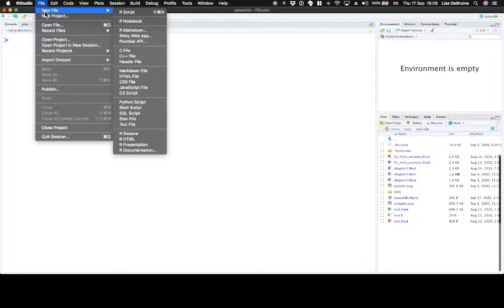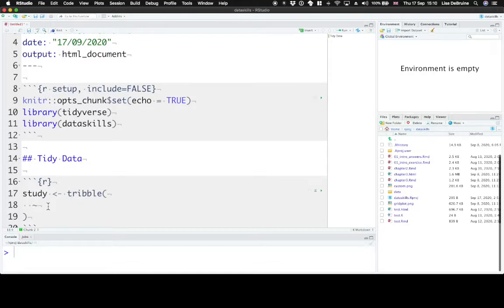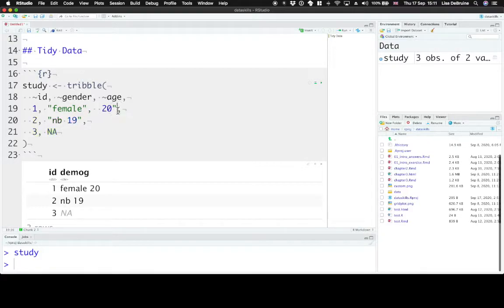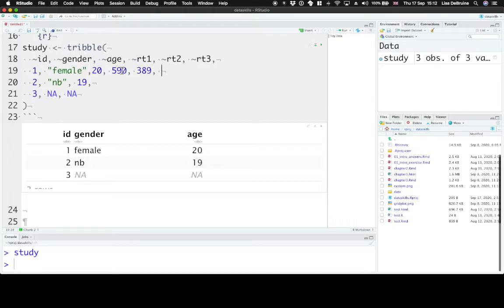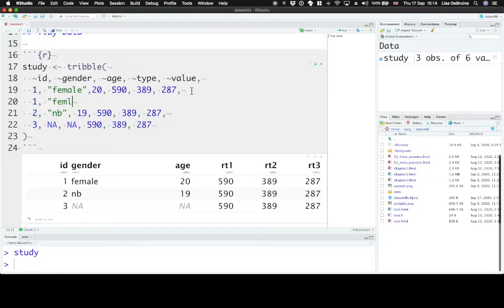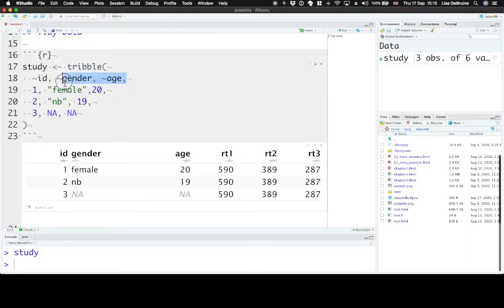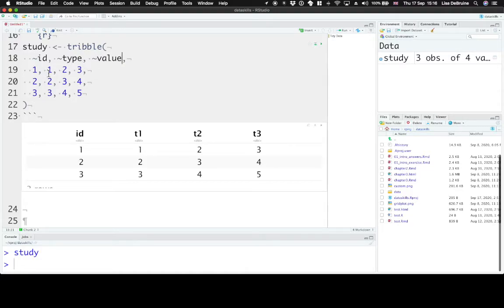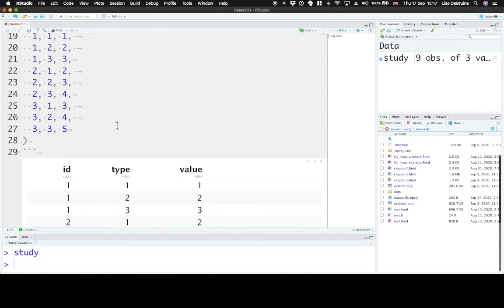Principles of Tidy Data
The principles of tidy data and long versus wide formats